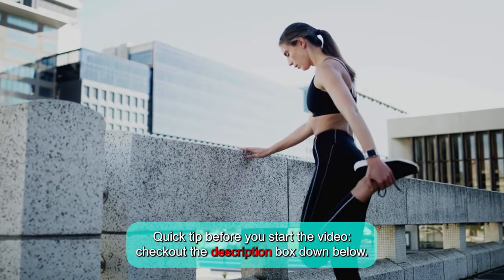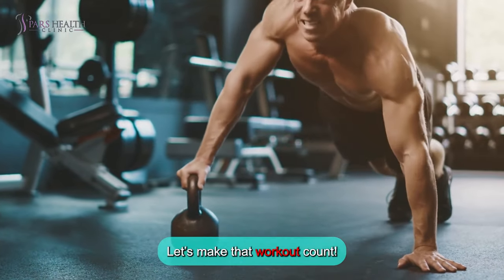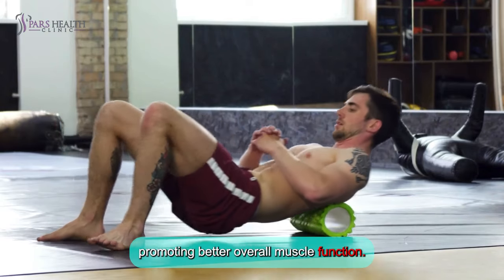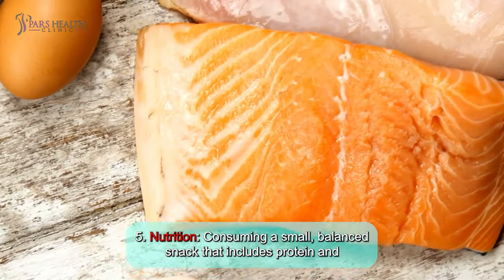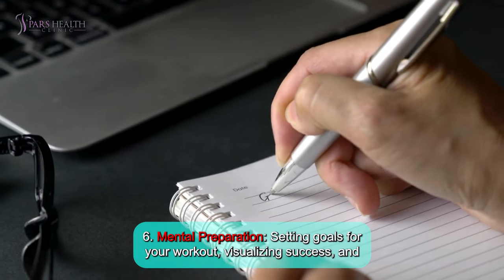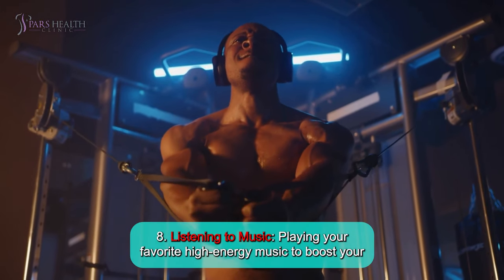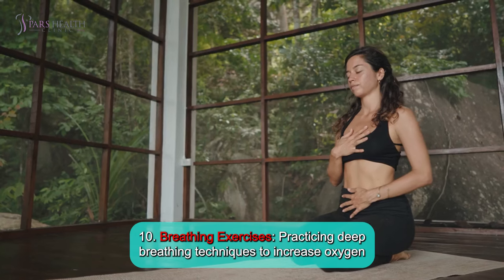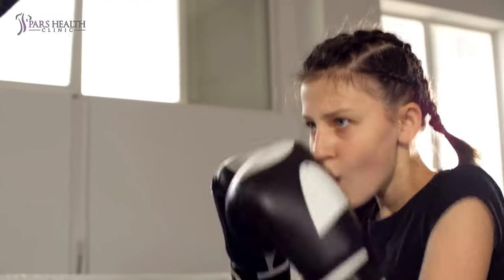Top 10 Activities to Do Before a Workout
In this video, we are talking about working put and the activities that you should do before a workout.

Timecode:

0:00 Intro
0:46 1. Dynamic Stretching
1:03 2. Foam Rolling
1:18 3. Warm-Up Exercises
1:35 4. Hydration
1:49 5. Nutrition
2:20 6. Mental Preparation
2:36 7. Mobility Exercises
2:54 8. Listening to Music
3:07 9. Light Stretching
3:21 10. Breathing Exercises
3:41 Outro

Why did the gym go to therapy? It had too many issues to work out on its own!

Getting ready to crush your workout? Here are 10 awesome pre-workout activities to get you pumped, primed, and ready to perform at your best. Let’s make that workout count!

1. Dynamic Stretching: Engaging in movements that stretch your muscles while keeping them active, such as leg swings, arm circles, and lunges. This helps increase your range of motion and reduces the risk of injury during your workout.

2. Foam Rolling: Using a foam roller to release muscle tightness and improve blood flow. Foam rolling can also help break up scar tissue and adhesions in your muscles, promoting better overall muscle function.

3. Warm-Up Exercises: Performing light cardio such as jogging, jumping jacks, or cycling to increase your heart rate and prepare your muscles. This gradually raises your body temperature, making your muscles more pliable and ready for intense activity.

4. Hydration: Drinking water to ensure you are well-hydrated before starting your workout. Proper hydration is crucial for maintaining optimal performance and preventing cramps and fatigue.

5. Nutrition: Consuming a small, balanced snack that includes protein and carbohydrates about 30-60 minutes before working out. This provides your body with the necessary fuel to sustain energy levels and support muscle recovery.

Are you still with us? Let's keep the energy going!
Remember, sharing is caring, especially when it comes to surviving those dreaded burpees!

6. Mental Preparation: Setting goals for your workout, visualizing success, and focusing on your breathing to get mentally ready. A strong mental focus can enhance your performance and help you stay motivated throughout your workout.

7. Mobility Exercises: Performing exercises that improve your range of motion, such as hip openers or shoulder rotations. Improved mobility helps you perform exercises with better form and efficiency, reducing the risk of injury.

8. Listening to Music: Playing your favorite high-energy music to boost your motivation and energy levels. Music can help you get into the right mindset, making your workout more enjoyable and productive.

9. Light Stretching: Doing gentle static stretches to lengthen muscles and improve flexibility. Light stretching can help release any tension in your muscles and prepare them for more intense movements.

10. Breathing Exercises: Practicing deep breathing techniques to increase oxygen intake and calm your mind before a workout. Proper breathing can improve your stamina and help you maintain a steady pace during your exercise routine.

Thanks for sticking with us! We hope these pre-workout tips help you crush your next session. And remember, if you ever feel like you're hitting a wall during your workout, just pretend it's your ex's face on the punching bag.